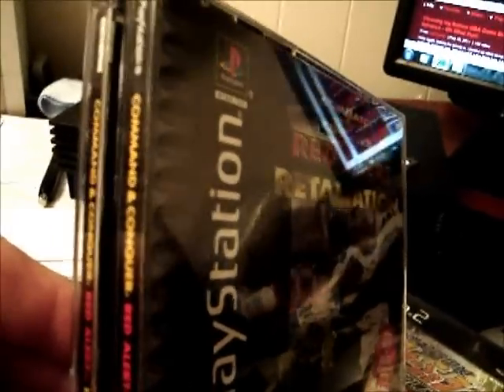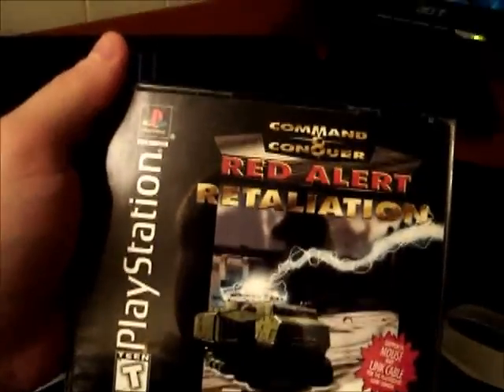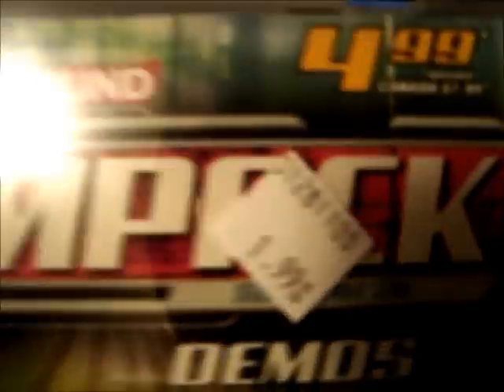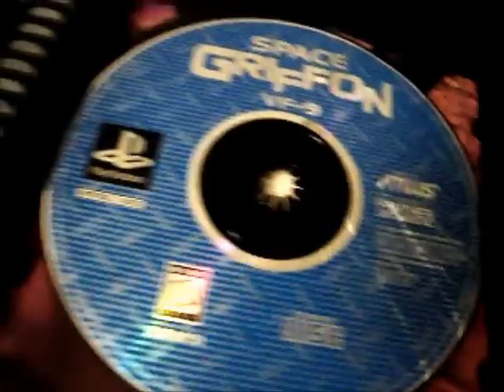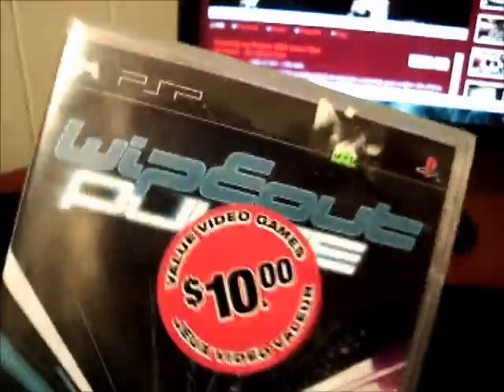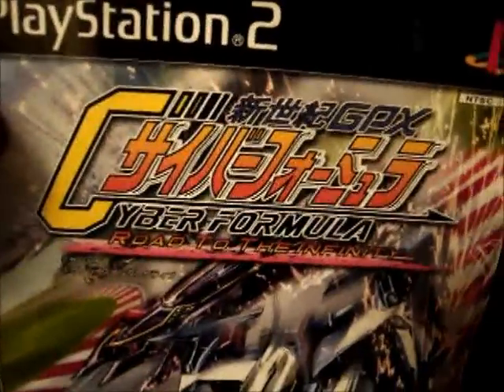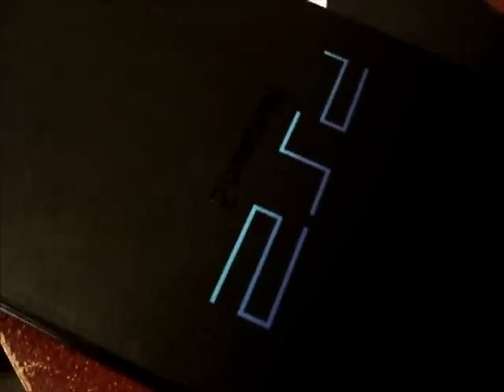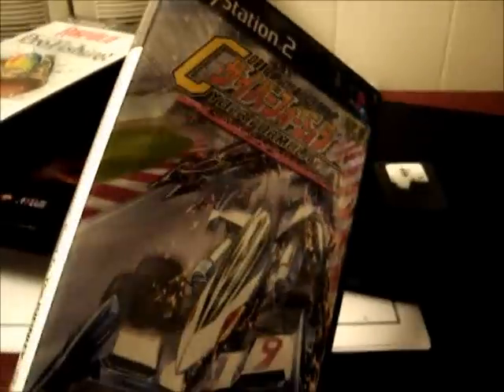Video Game Pickups - Playstation PS1 PS2 PSP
Another quick pickups video for everyone. This one features some playstation stuff I've gathered up over the past couple of months.